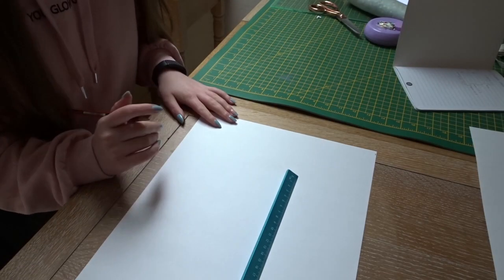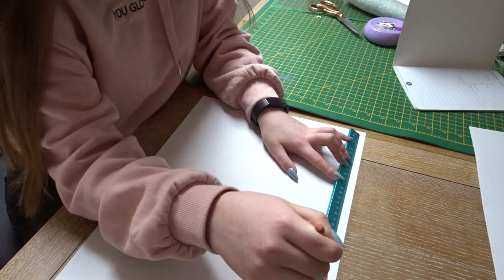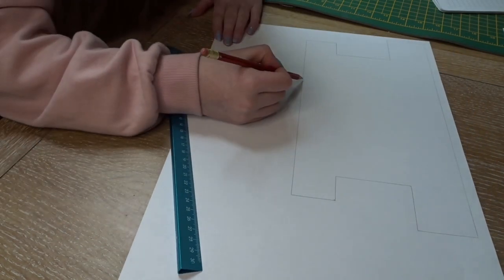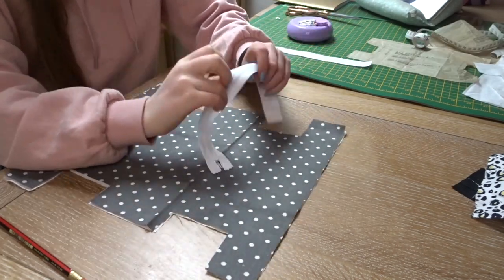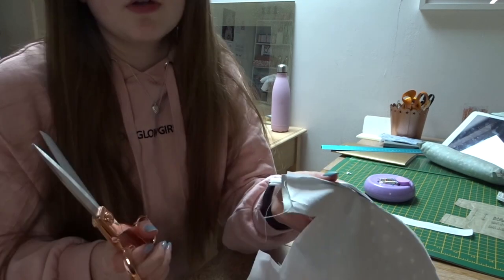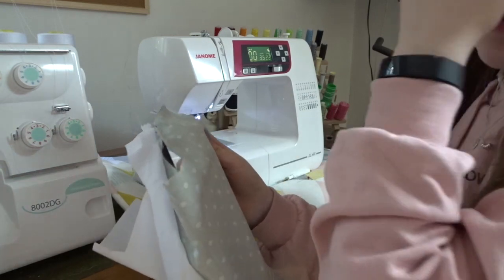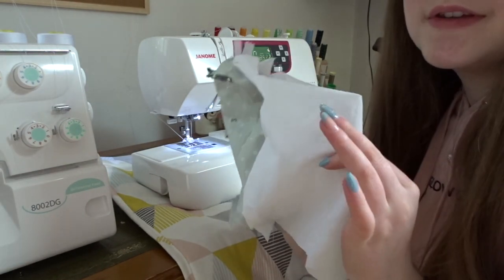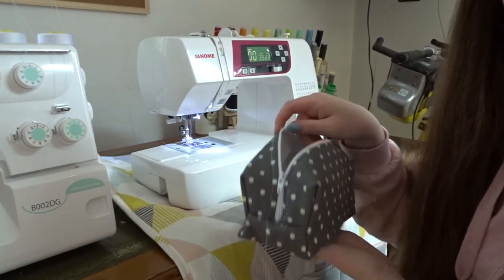How to make a big rectangular pencil case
Happy Saturday I hope you are all well. Today’s video is how to make one of my favourite types of pencil cases that I will be selling eventually, but for now I hope you can join me in making your own!